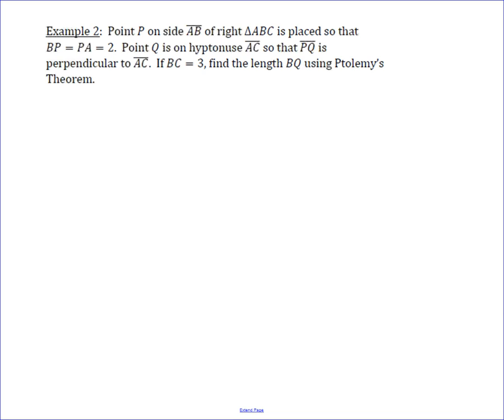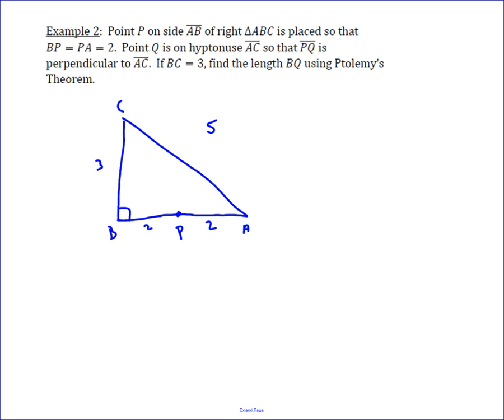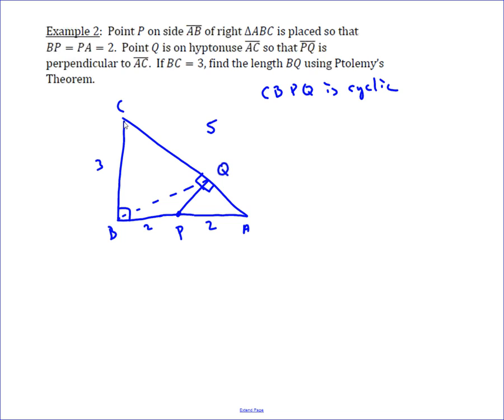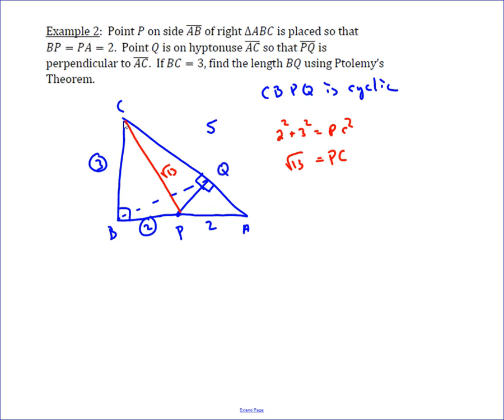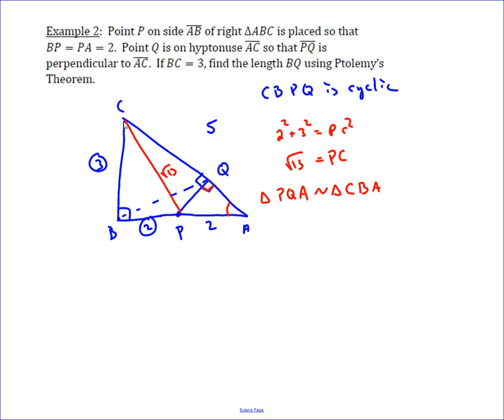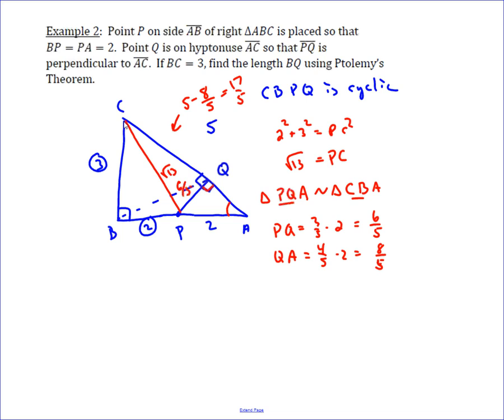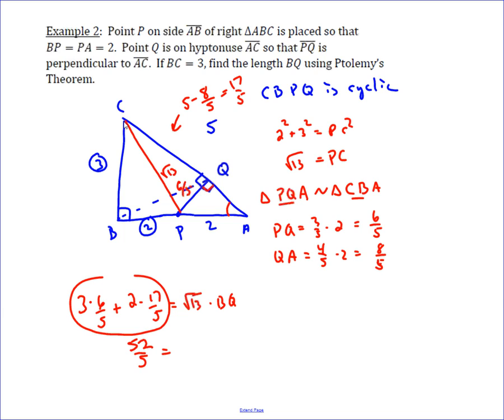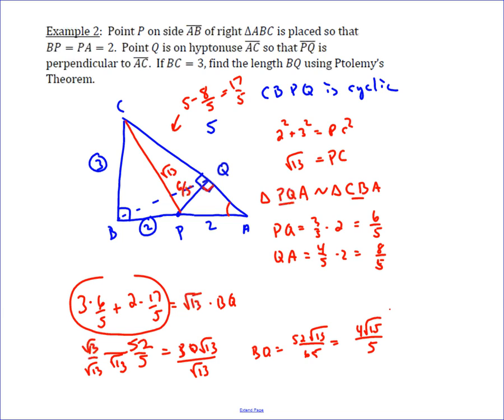Example - Ptolemy in a Right Triangle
An example of using Ptolemy's Theorem to solve a problem involving right triangles.